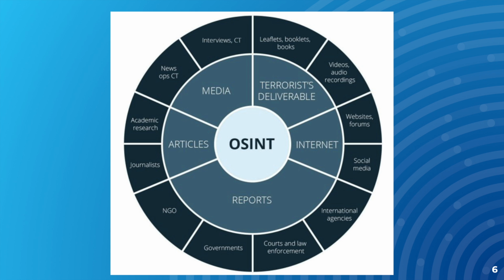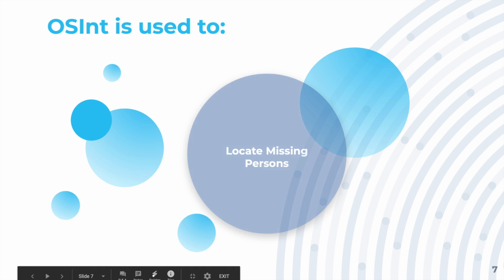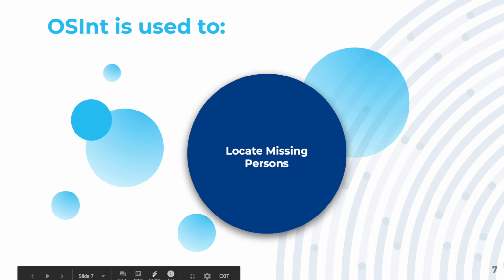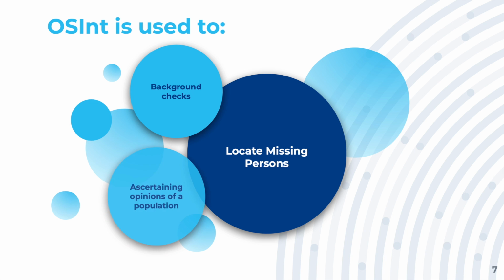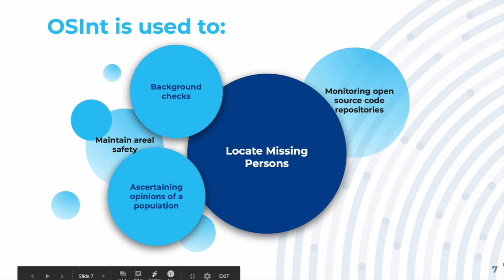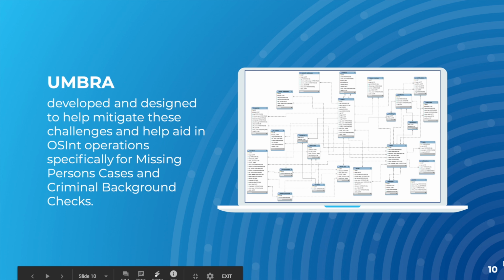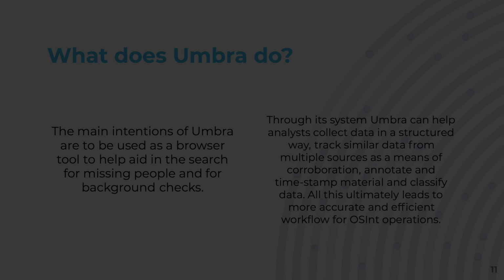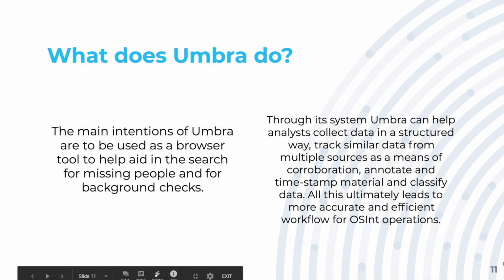Umbra Overview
This video introduces Umbra and describes its role in Open Source Intellegence